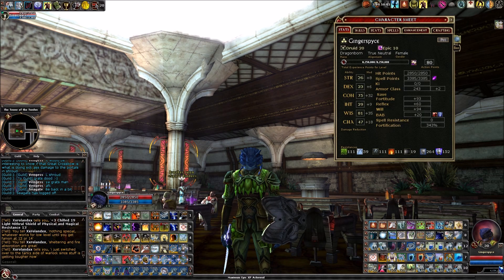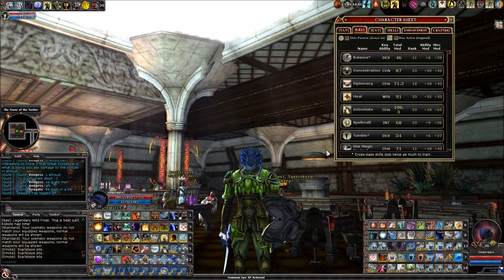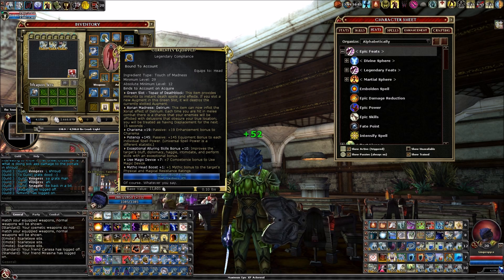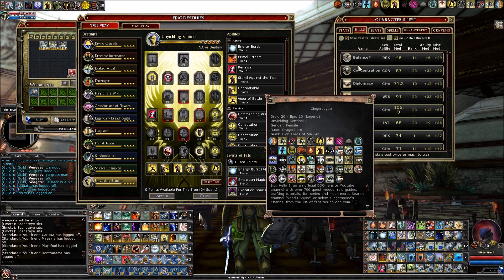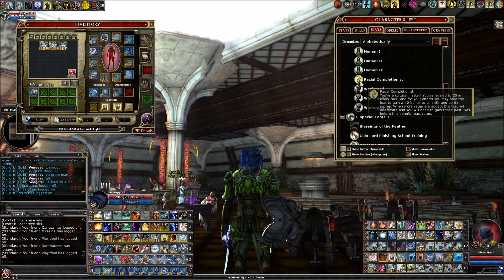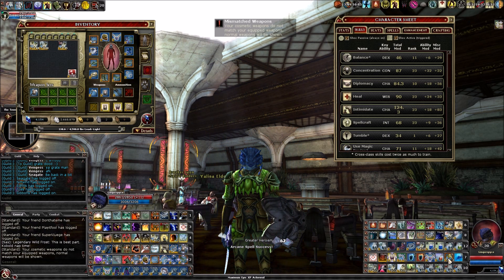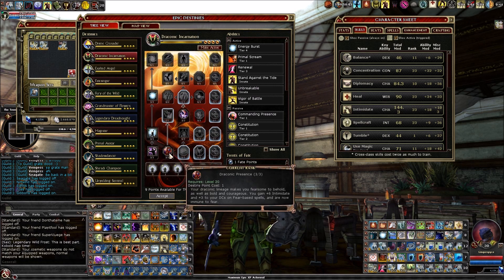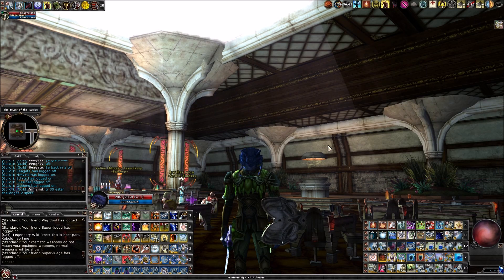How to get 150+ Intimidate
I made this video for newer players to show how I get to 107 standing and situationally 145 indimidate and also show ways to get even higher.  This is not an exhaustive guide to intimidate, but meant to give newer players some ideas on how they can improve their intimidate score.